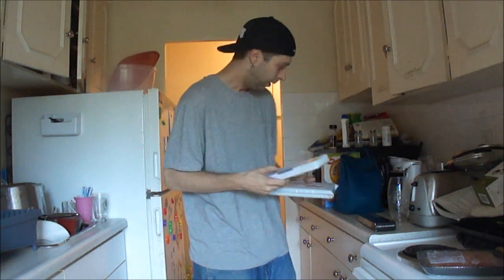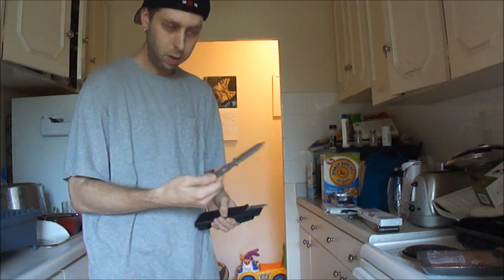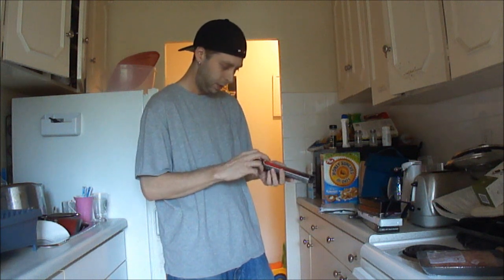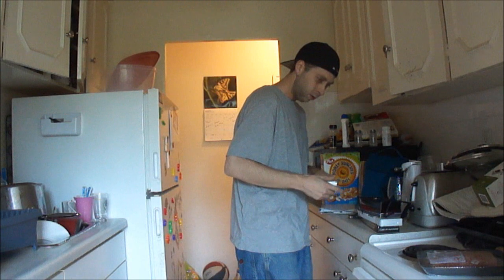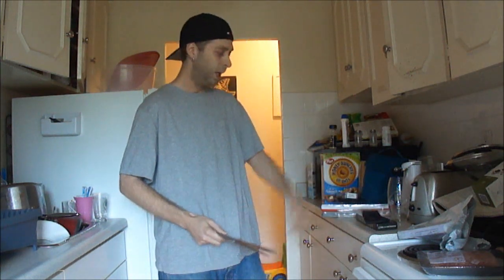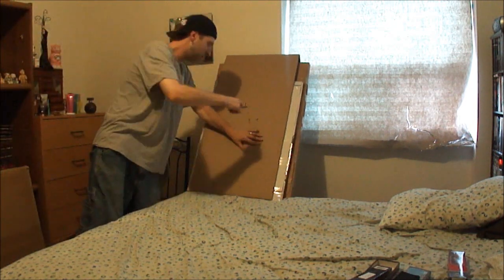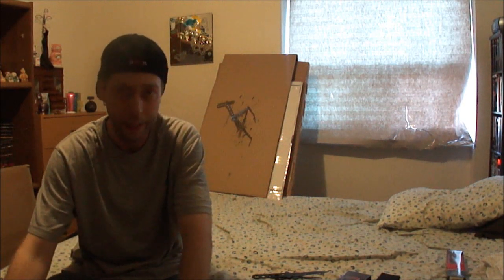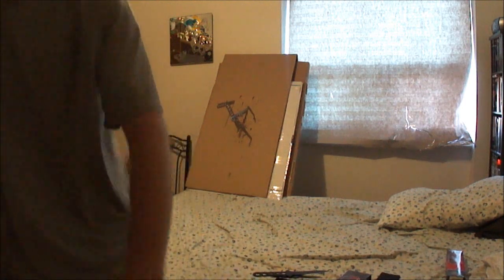New Knives Just Arrived - Throwing Knives & The BEST Place To Buy Them is blade-discounts on Ebay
Just passed 250 Views. Sweet. Thanks everyone. Can we hit 5 LIKES?

Got my new knives today from blade-discounts - the best place to purchase knives online.  Go to ebay, search throwing knives or blade-discounts as a seller and check their awesome selection and prices.  They can't be beat.  I open my packages and share my new knives with you.  I give them a little test run on my target board as well.

I Picked up the Delta Defender Triple Thrower Set (silver) - 10" in length
I also picked up the United Cutlery Undercover Spike double set and the United Cutlery Undercover Knife (single piece)